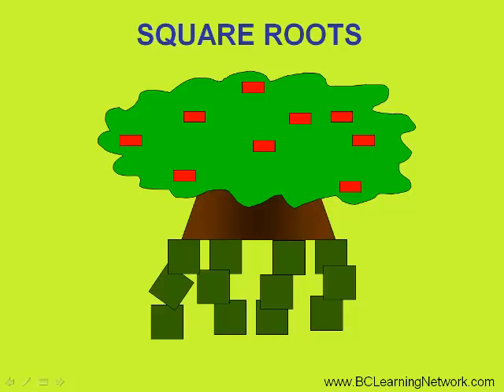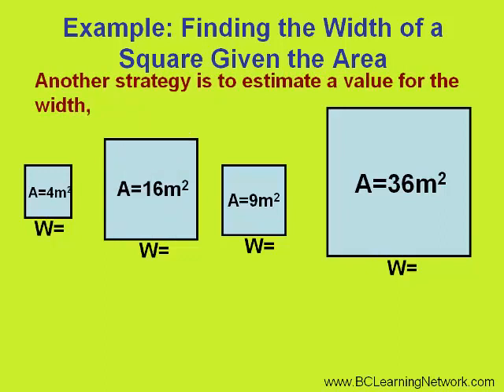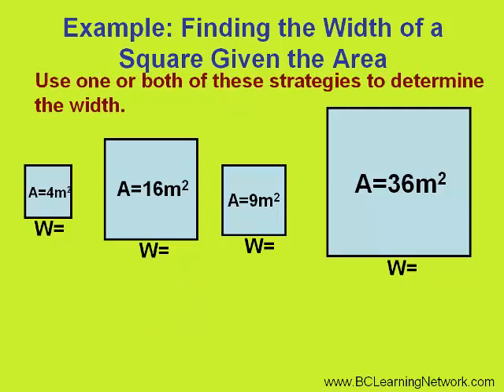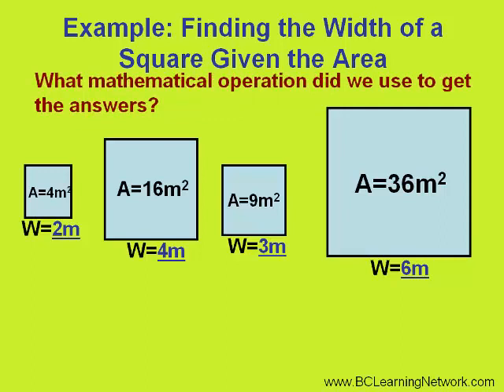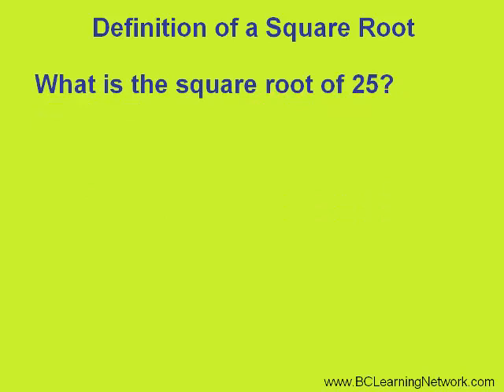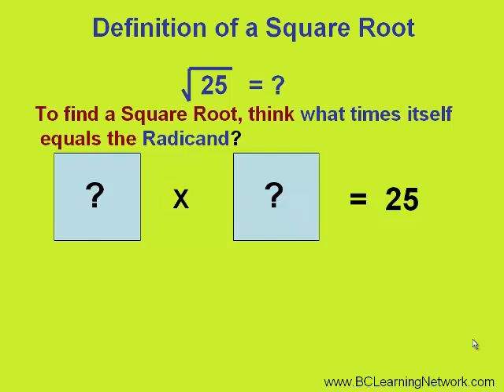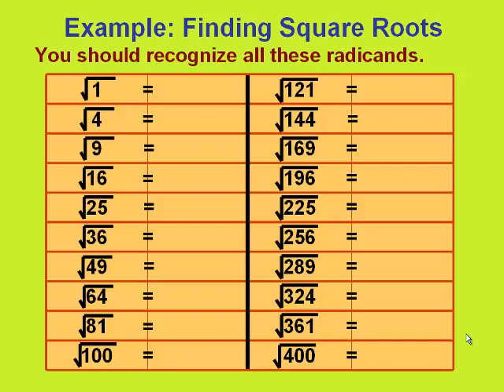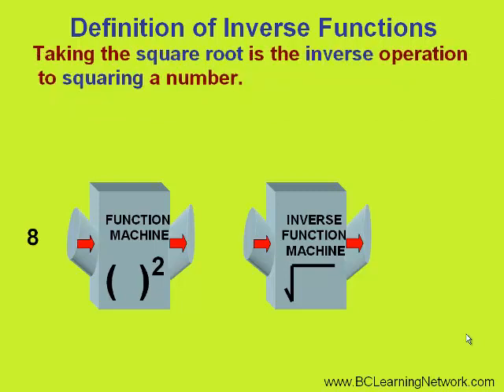BCLN - Square Roots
Video defining square roots and their inverse relationship to perfect squares.
Video by  Duncan Millar for BCLN's Mathematics 8 Course.